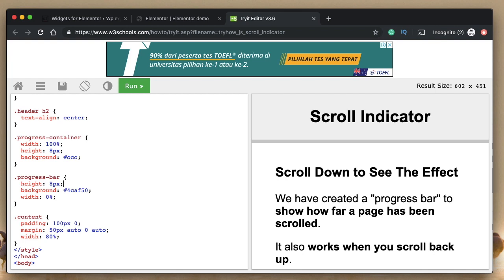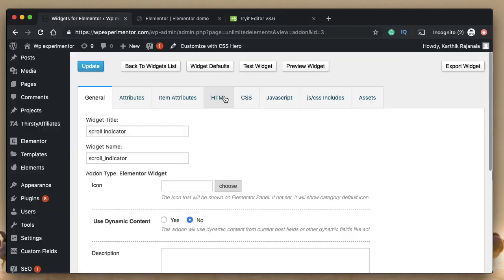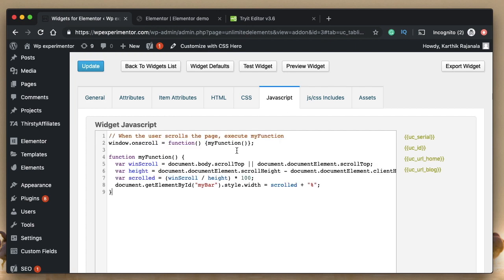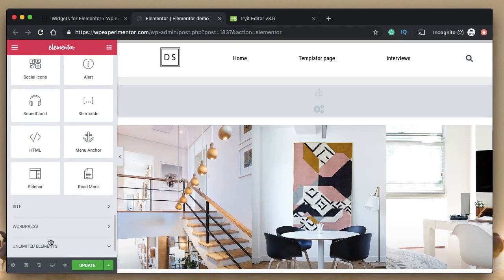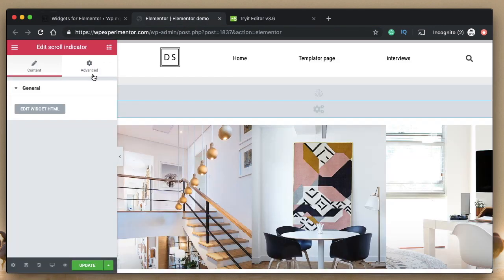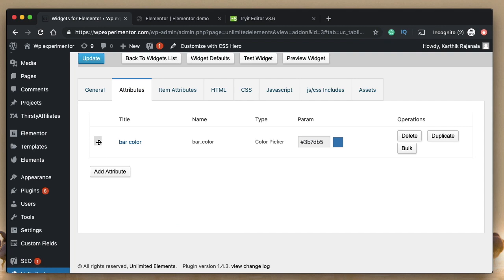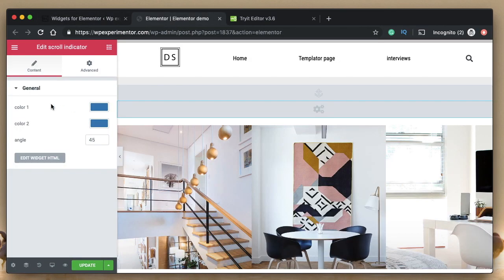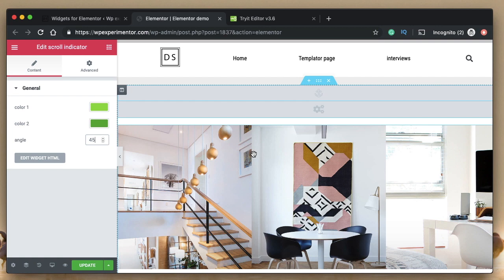Add Reading Progress Bar to WordPress using Unlimited Elements for Elementor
In this video, I'll show you how to add a dynamic reading progress bar to Elementor website using Unlimited elements add-on.

The best part is that you can make this into a widget that you can use anywhere.